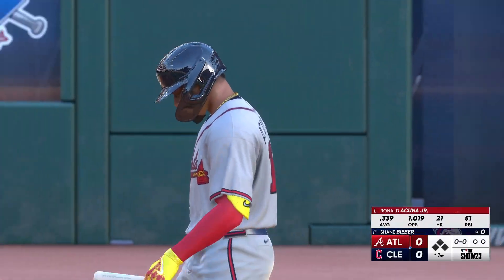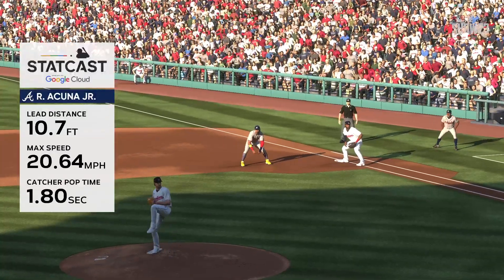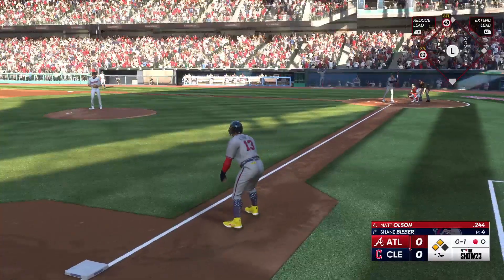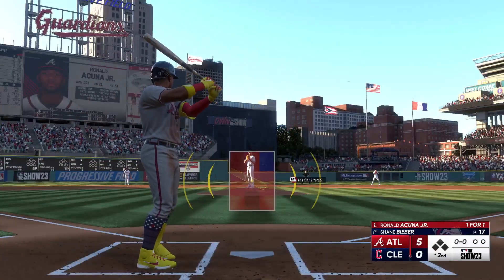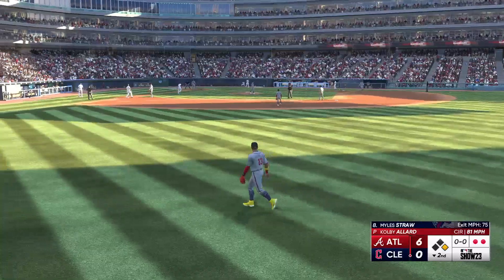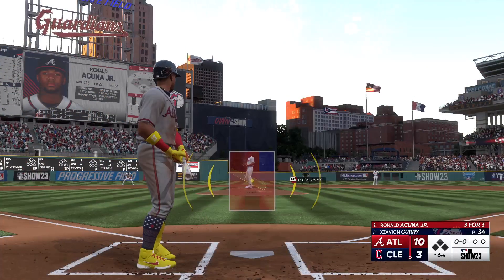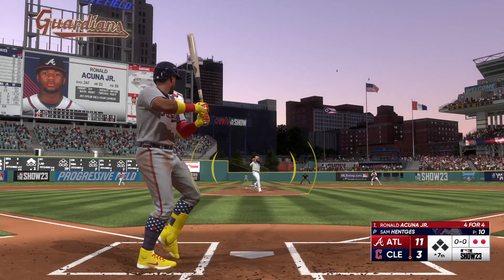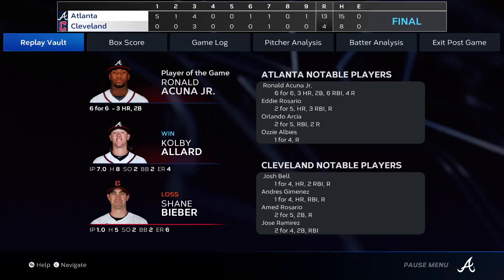MLB the show 23: Ronald Acuna player lock ep 10, NL Mvp?